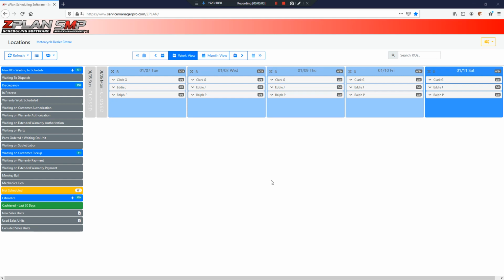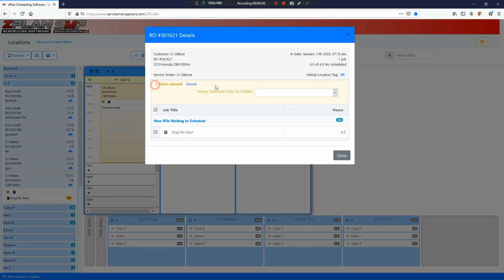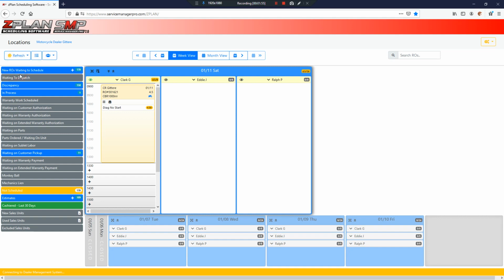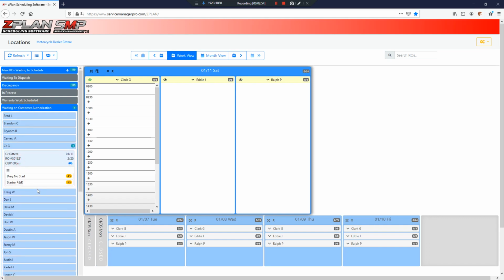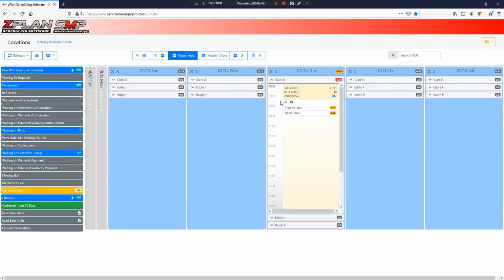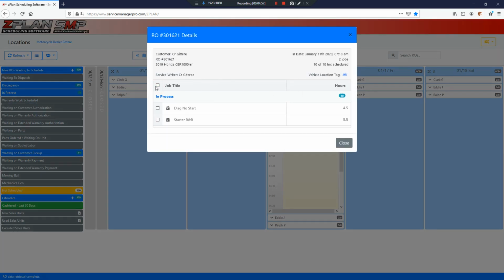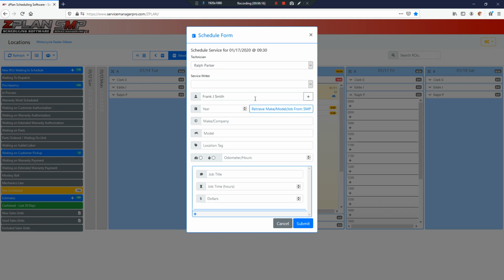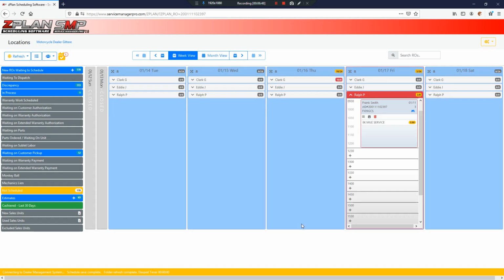ZPlan Pro and Lightspeed EVO Integration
This video shows you the functionality of ZPlan and Lightspeed EVO integration